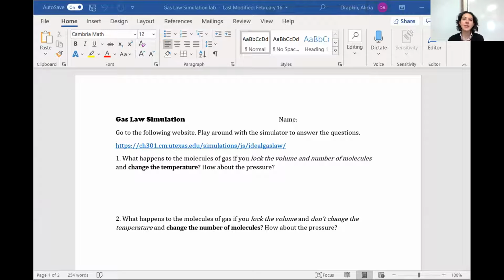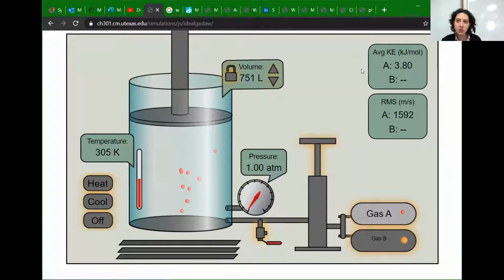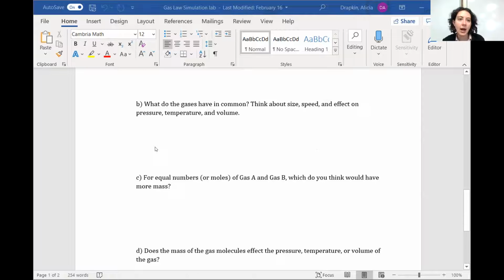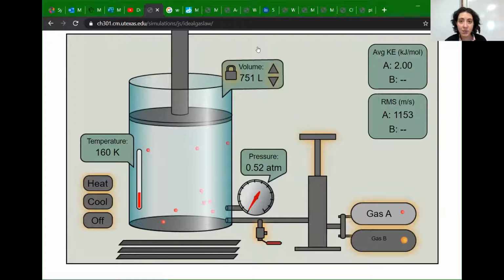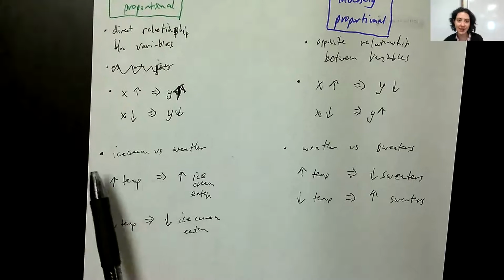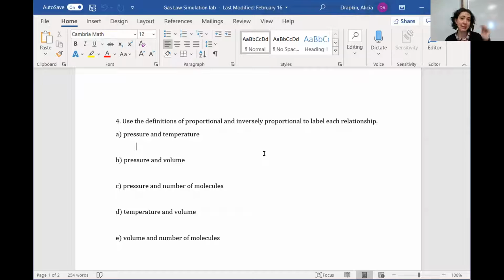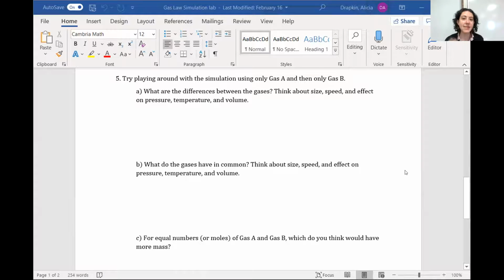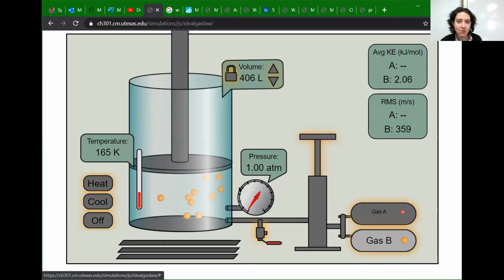Gas Law Simulation lab